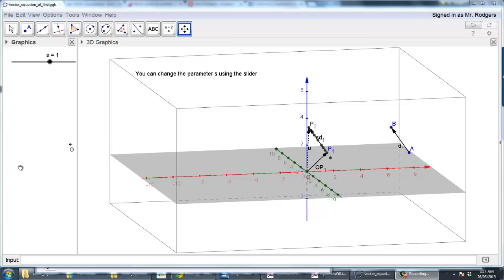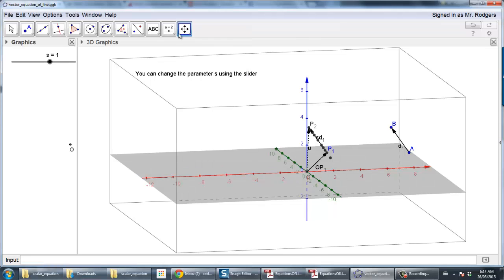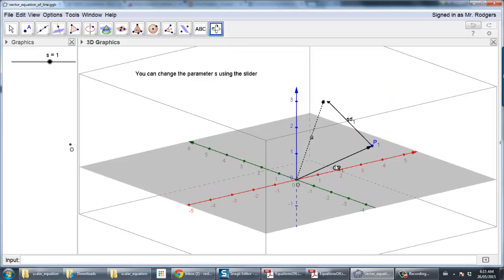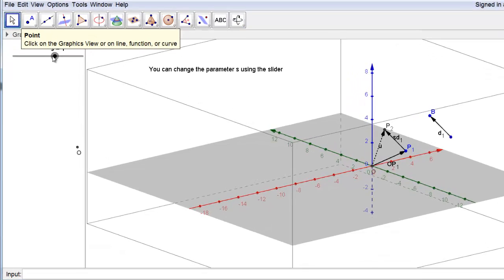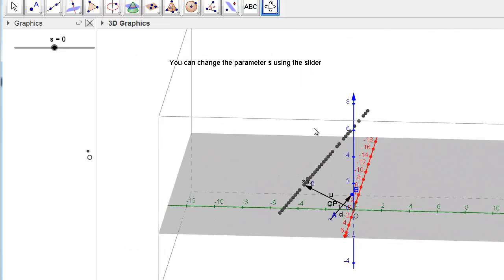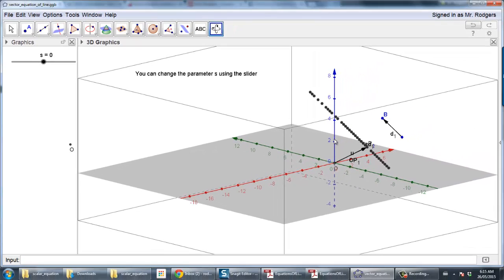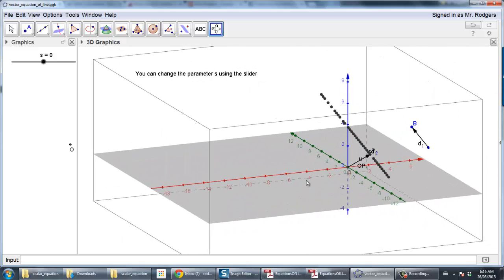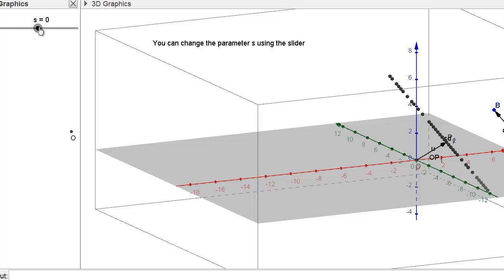Geogebra and the Vector Equation of a Line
Here is a three dimensional view of the vector equation of the line